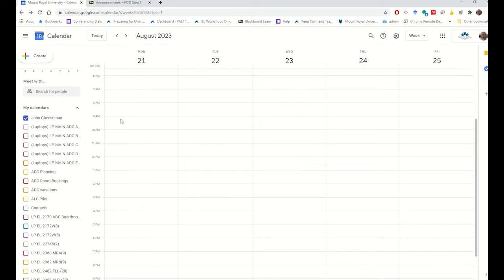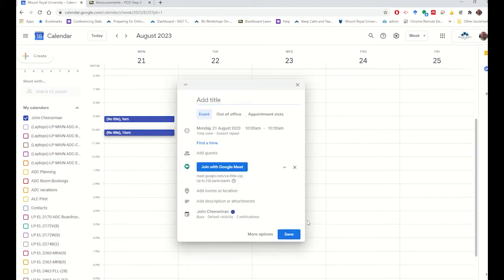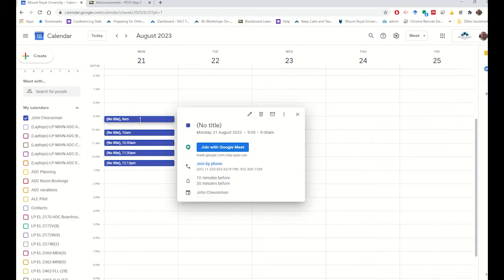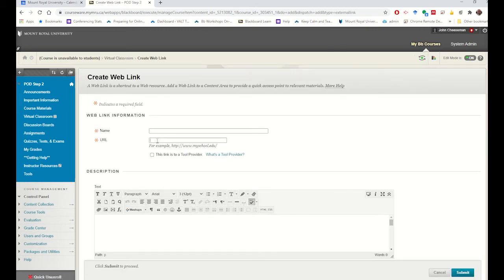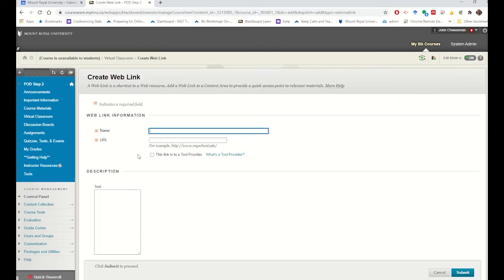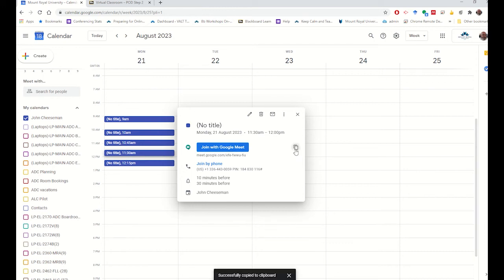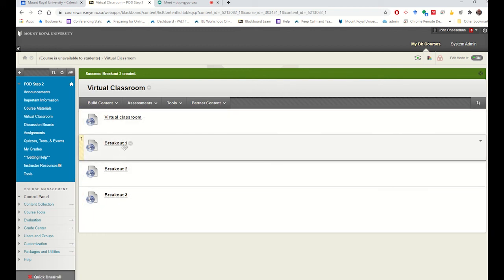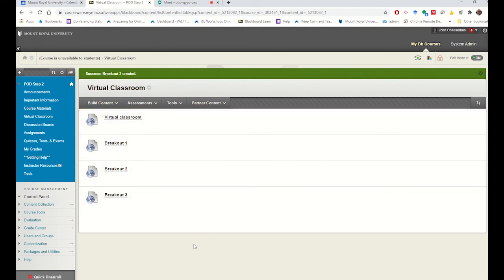Google Meet Breakout Rooms Workaround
Google Meet doesn't currently have a native breakout room feature. However, this video shows you an easy workaround to create manual breakout rooms using Google Calendar. Learn how to create individual Meet links and how to post them in Blackboard.

To learn more about the Sandbox and other ADC services, please